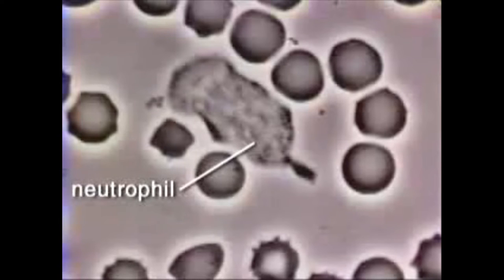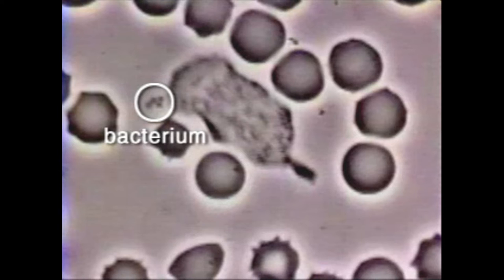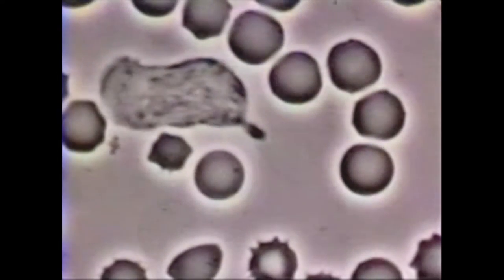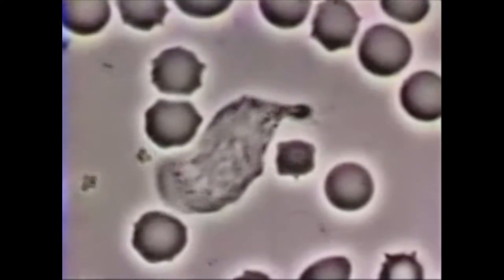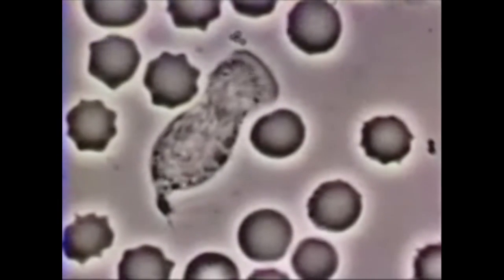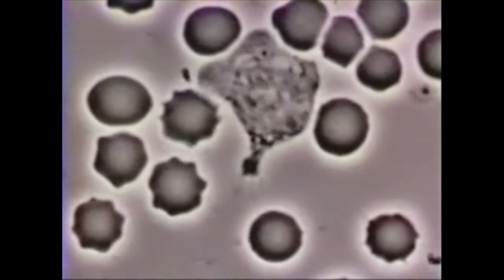RoboNerds 2011 Qualifier - Curing Cancer One Cell At A Time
A video will play of a white blood cell chasing a bacterium in a field of red blood cells. it knows only to get the bacterium and not the red blood cells.
RoboDoc (the big robot): will search for a cell with the ultrasonic sensor (the sensor with the eyes) and go that distance. if the touch sensor is pressed, it will use its light sensor (the sensor in the front) to see if the cell is a red blood cell or a cancer cell. if thhe touch sensor isn't pressed, it will search again. if the light sensor sees white, it is a red blood cell, and it will back up and search again. if it sees black, it will send a bluetooth message and capture it with its net.
Cancer Cell (the small robot in black): will be following a black line. when it sees a flashlight's light, it will speed up. when it recieves a bluetooth message, it will stop and send an OK message.